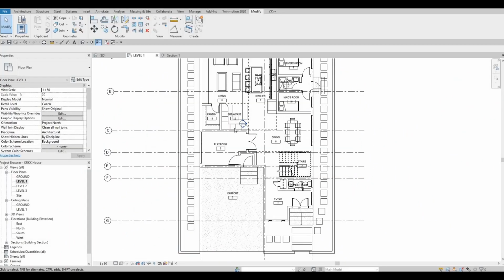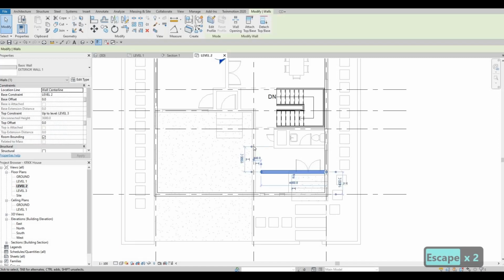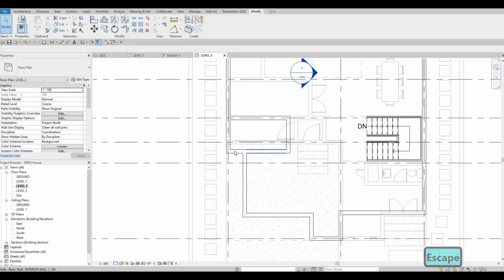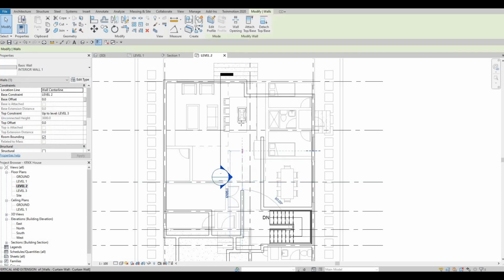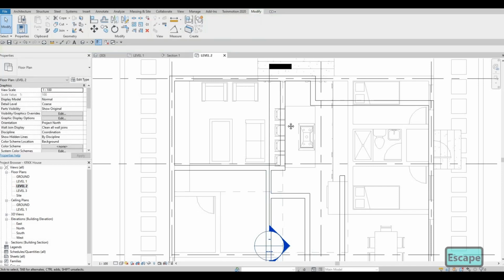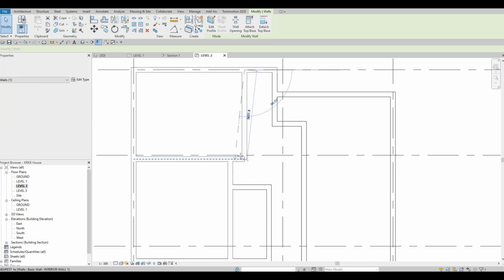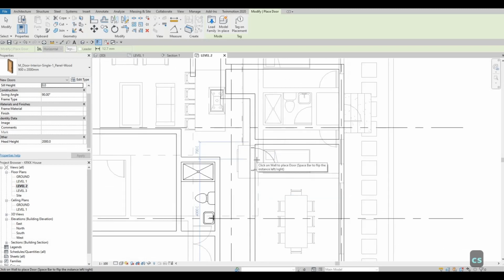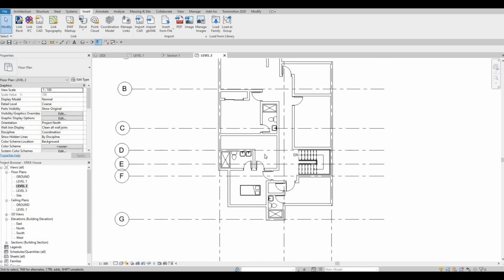KRKK House | Part 9 | Complete Step By Step Project | Revit and Twinmotion Tutorial